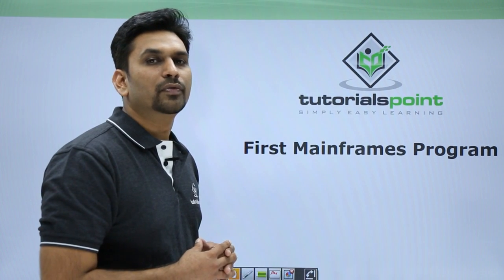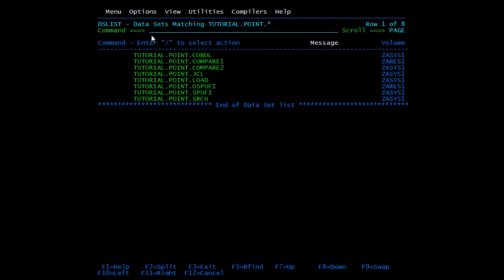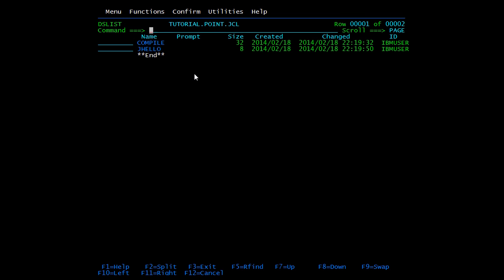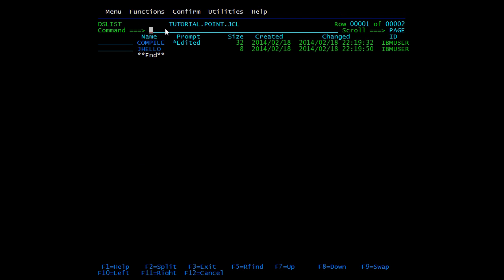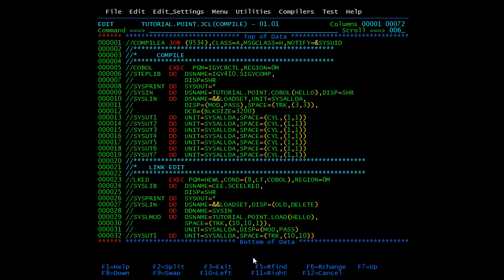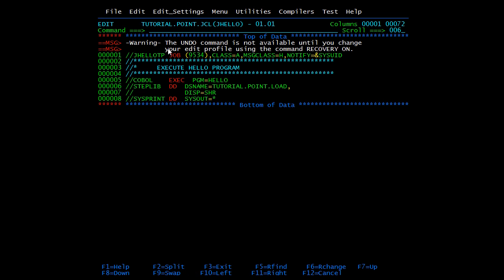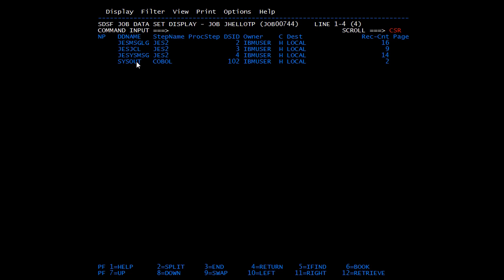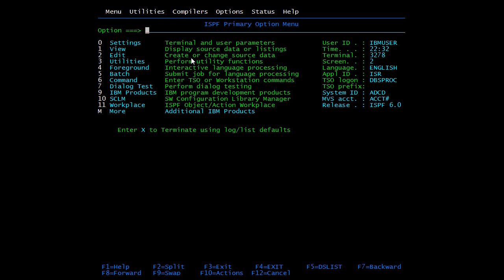Mainframe - First Program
Lecture By: Mr. Nishant Malik, Tutorials Point India Private Limited.